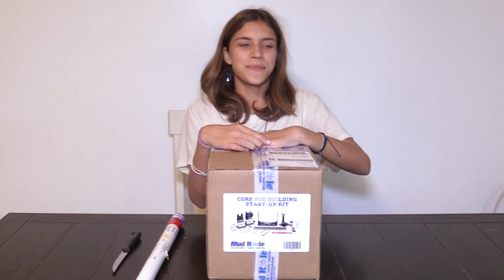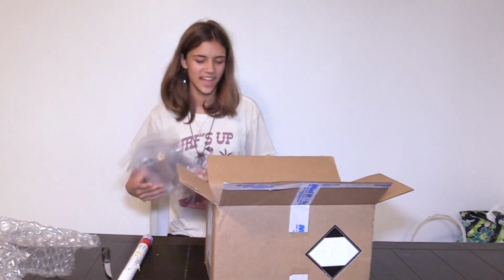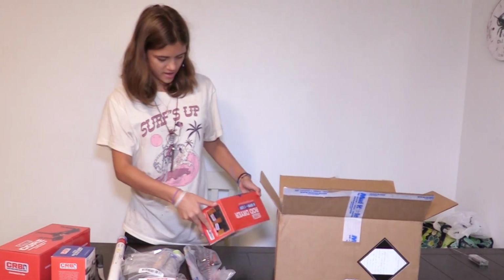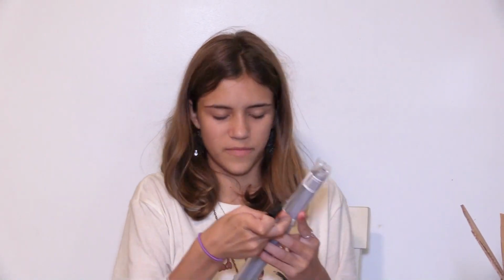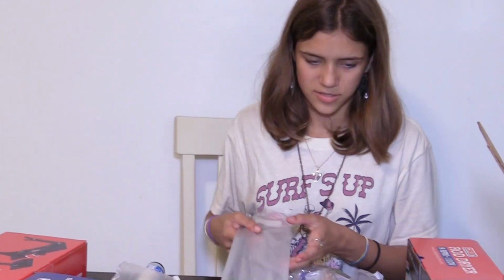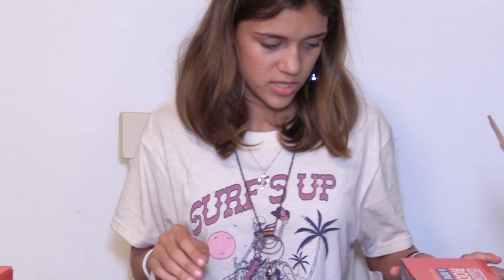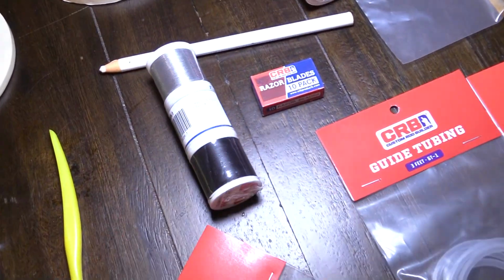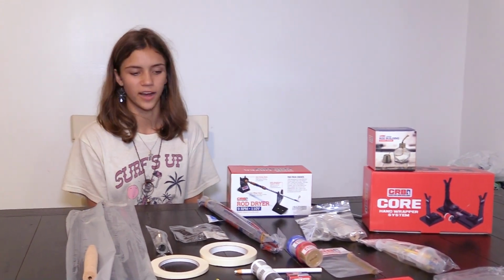Unboxing new fly rod kit from Mud Hole.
We just got 2 new build kits from the Mud Hole educational program.  over the next couple of months Iand and Elena will build 2 new rods and post step by step videos of the process.  Comments and suggestions are welcome.   This is their first build.